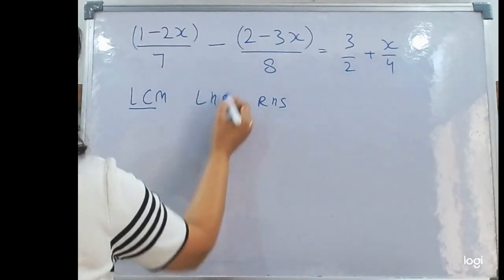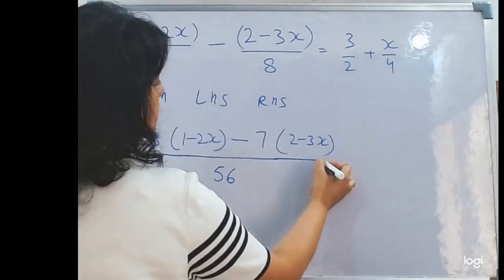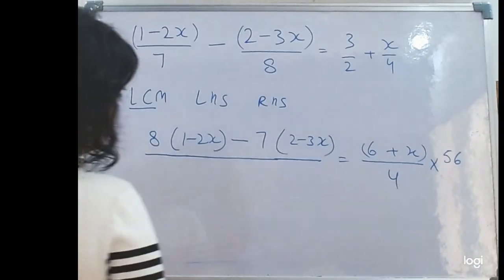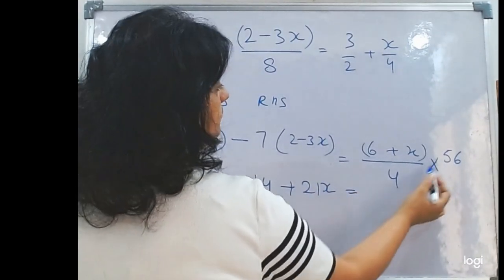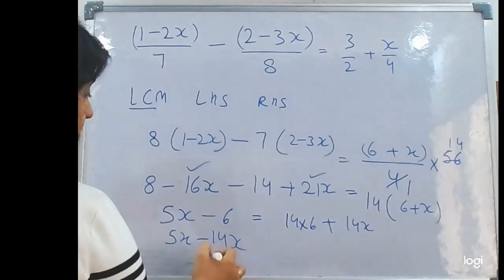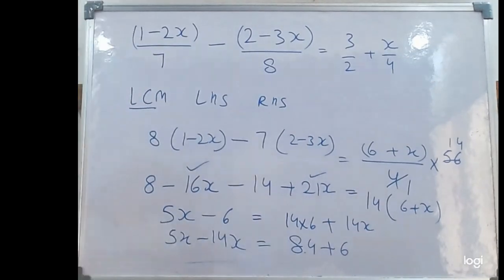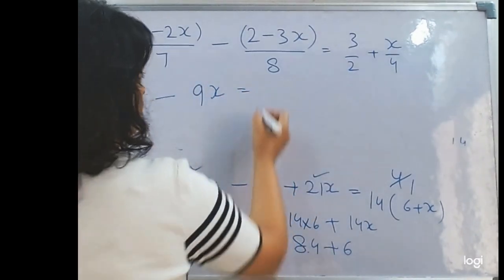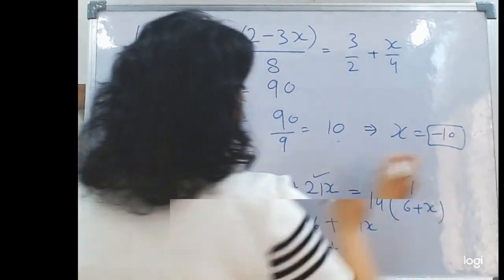Challenging Linear Equations 🔥 | Solve for x if You Can! | MTuitions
3 Challenging Linear Equations 🔥 | Solve for x if You Can! | MTuitions mathschallenge Think you’re good at algebra? 🤔🔥

Try these 3 challenging linear equations and solve for x!

⏸️ Pause the video, attempt each question, and check your answers.

Perfect for:
✅ Algebra practice
✅ Exam preparation

Learn maths the easy way with MTuitions by Neetu Sharma 💙